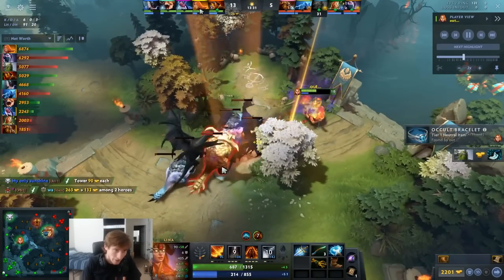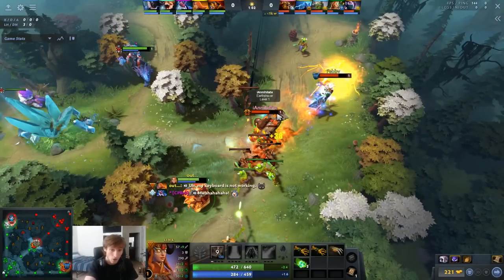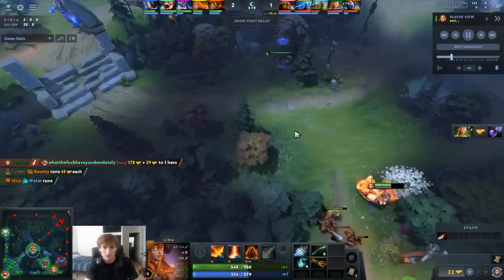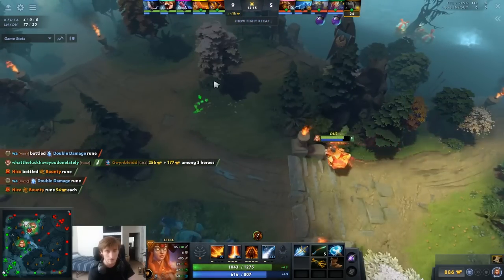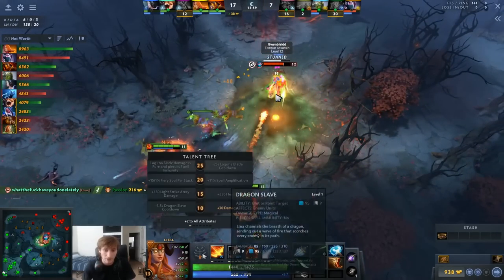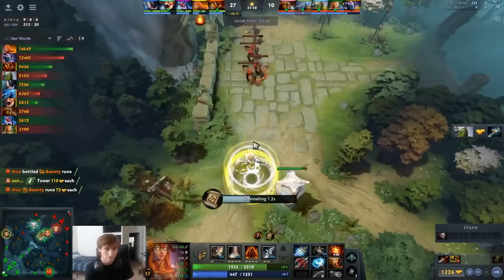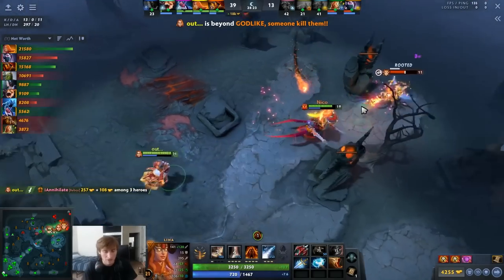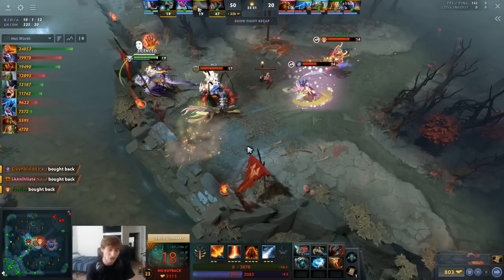NEW CARRY BUILD is AN UNDERRATED GEM - FREE MMR LINA TIPS - Dota 2 Guide